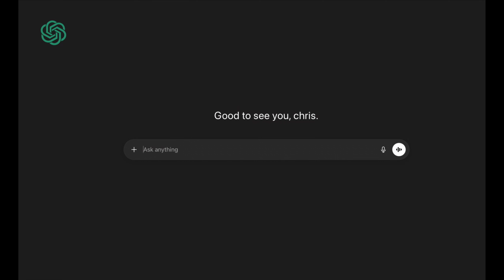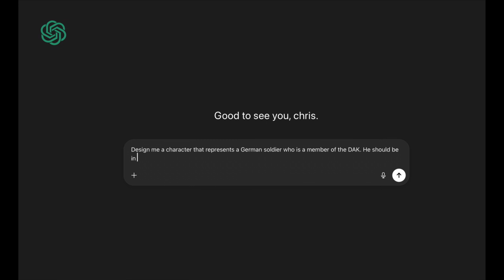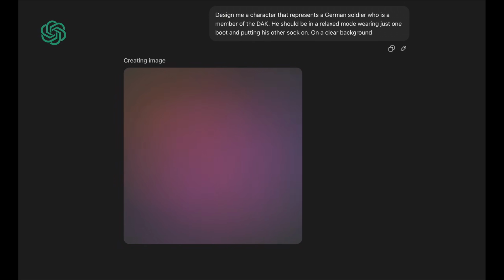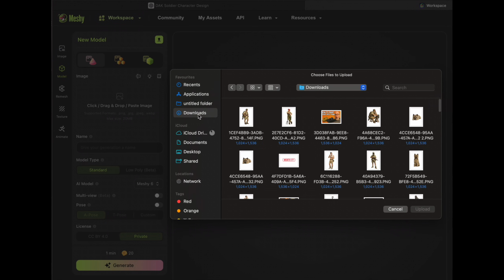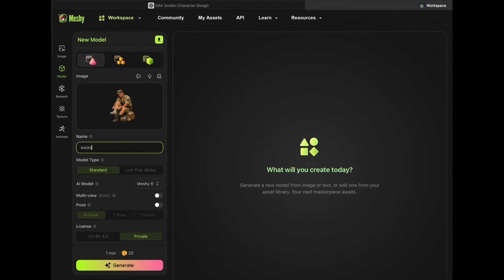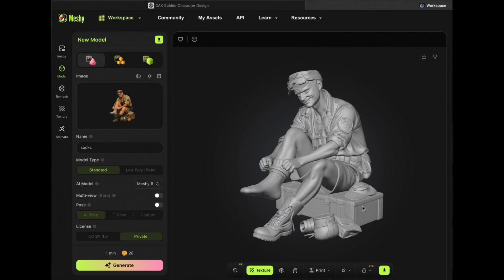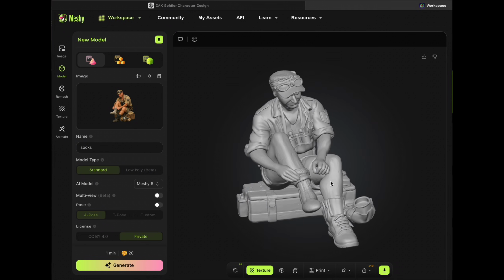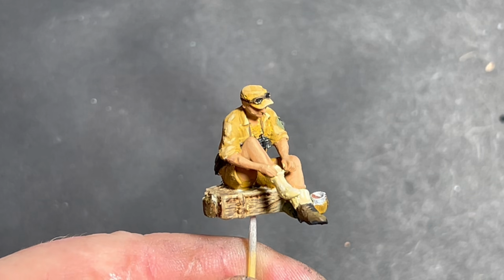how to create your own unique 1/35 figures | A tutorial using chatGPT and Meshy.ai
Have you ever wanted to drive a tank, or fly a plane?
Have you ever wanted to use your models to depict a historically accurate scene and want to include the real people?

Are purchased figures holding their arms the wrong way?

If you answer yes to any of the above, then this video is for you.

Let me show you how to use 2 AI programmes to design bespoke figures for your dioramas.

And yes that figure on the thumbnail really does look like me!